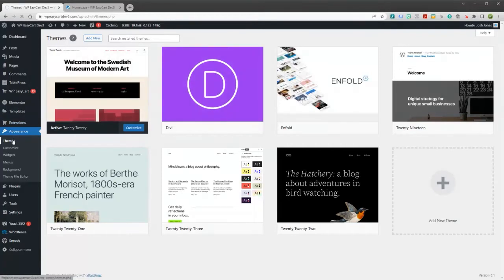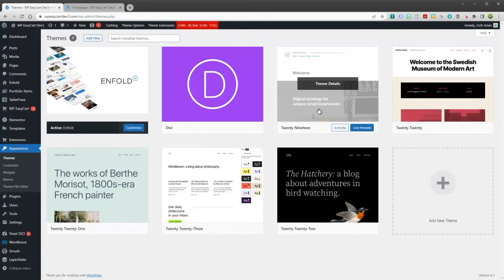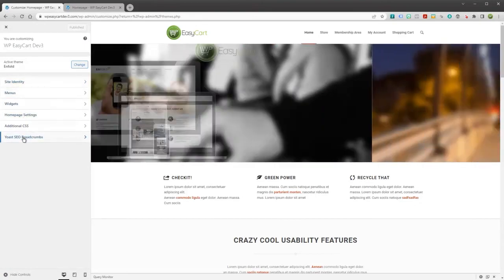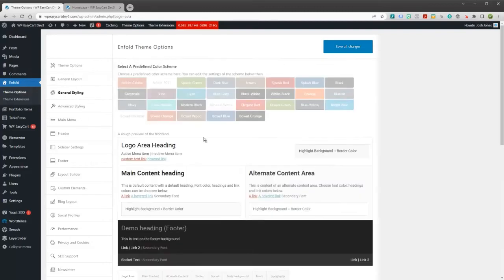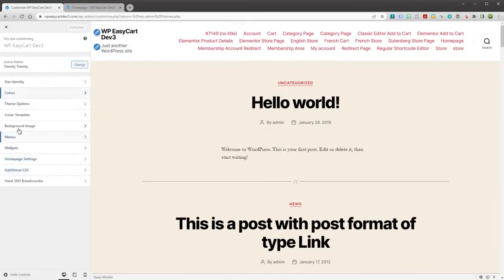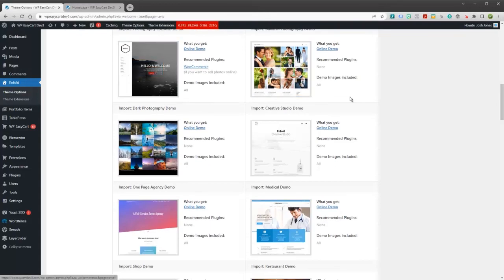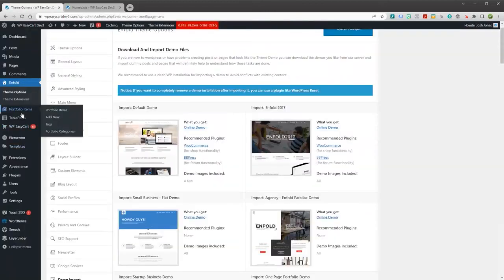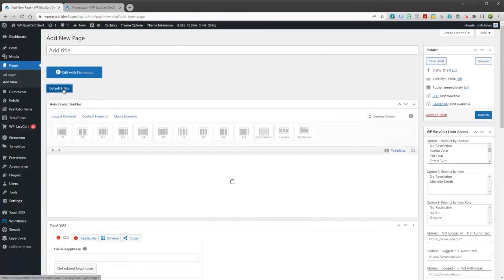WordPress Tutorial - How to Install a Theme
This video shows you how to easily add a theme to your WordPress website.  Learn the basics quickly from our WordPress experts in these easy to follow instructional videos.

This video is part of our How To series presented by WP EasyCart.